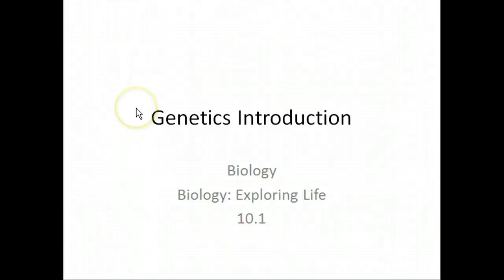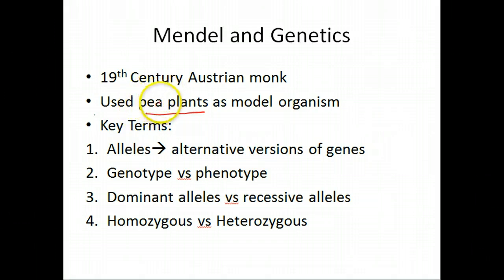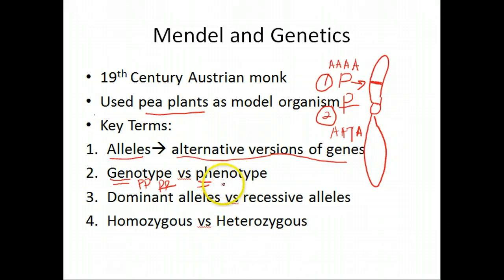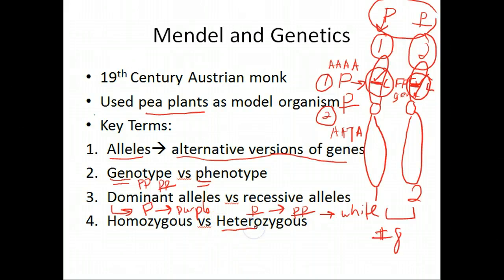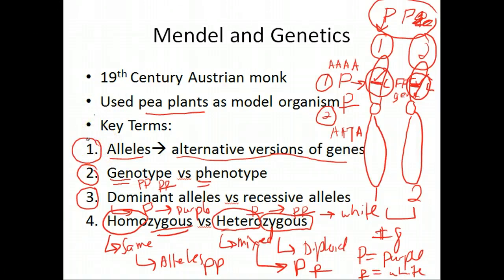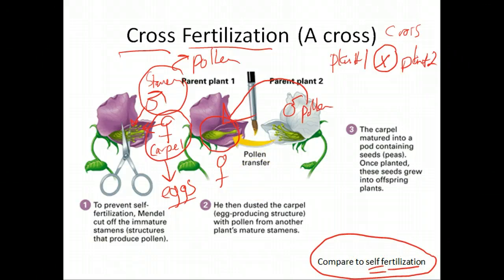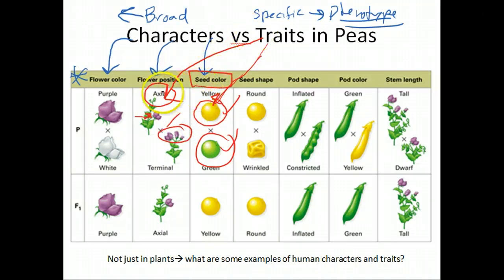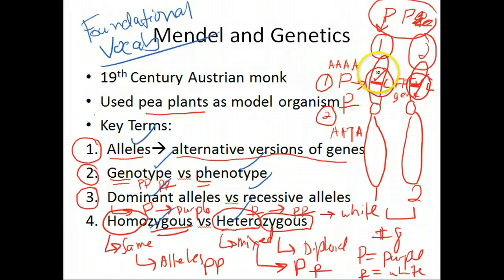Biology : Introduction to Genetics (10.1-Biology: Exploring Life)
Key Vocab: Homozzygous, heterozygous, dominant, recessive, allele, genotype, phenotype